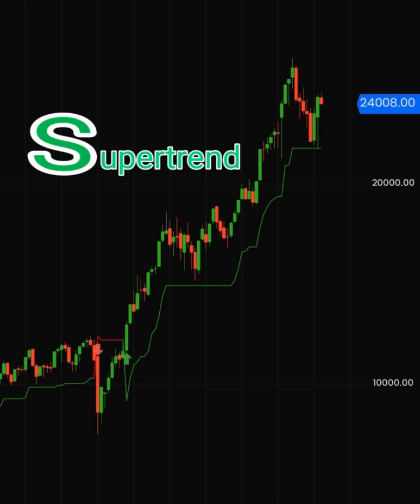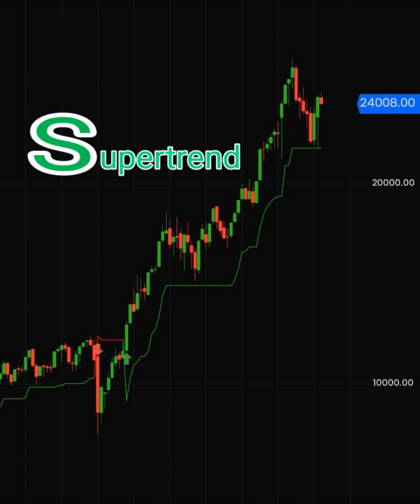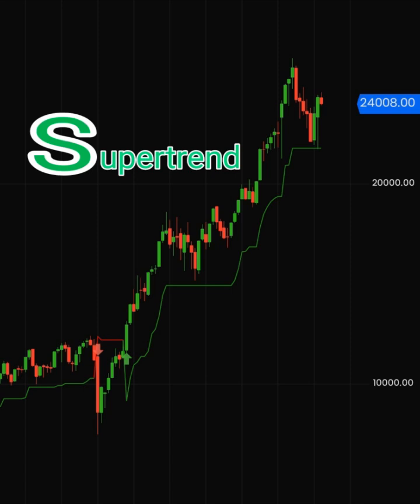Mansi Mam's Classroom : SUPERTREND